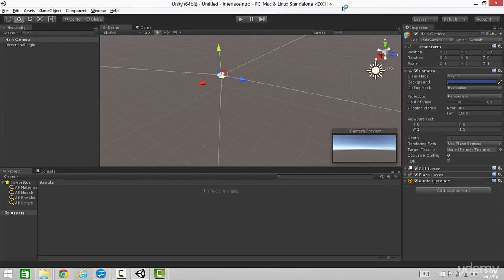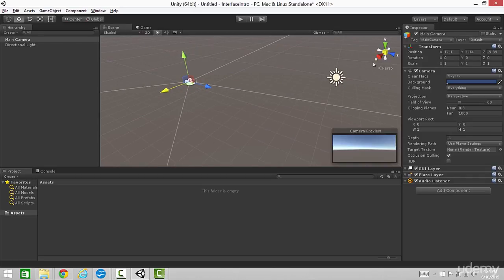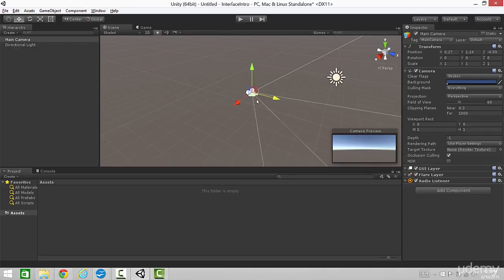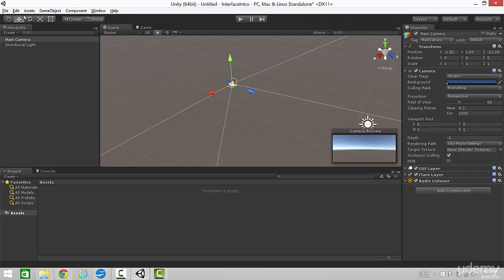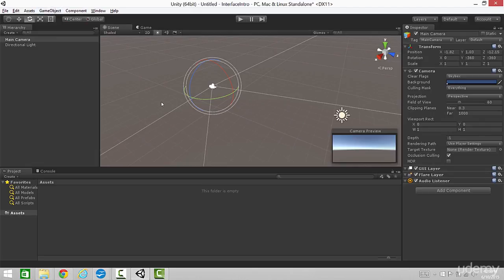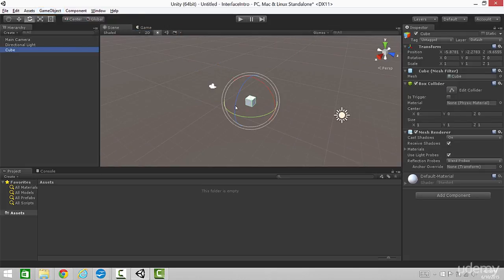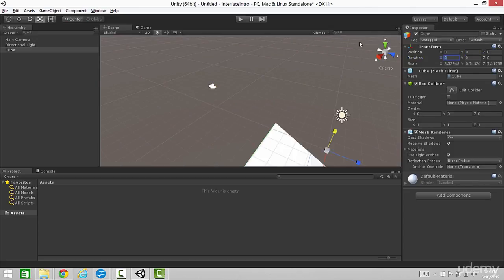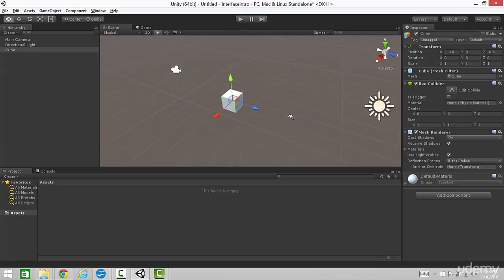003 Creating and manipulating basic objects